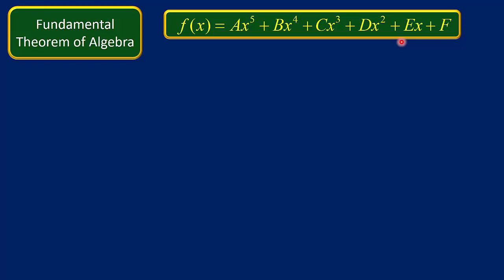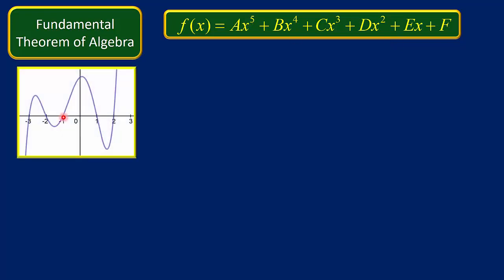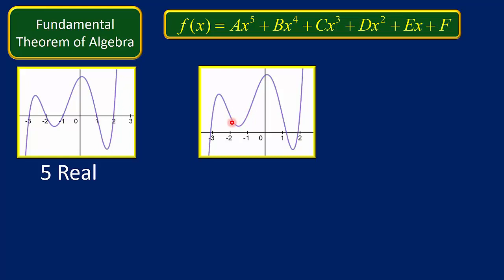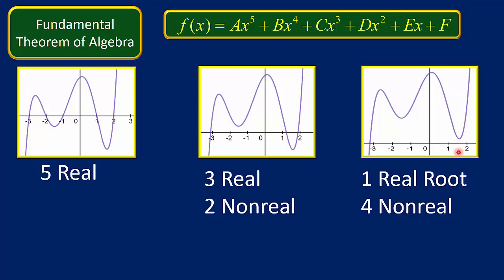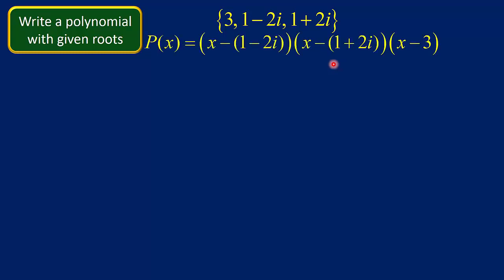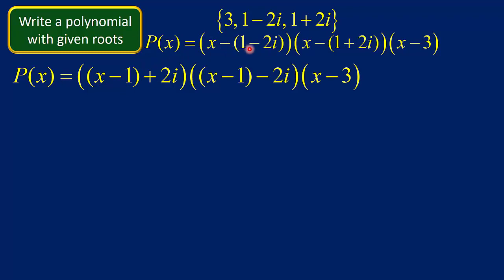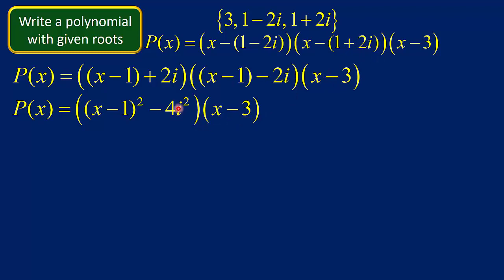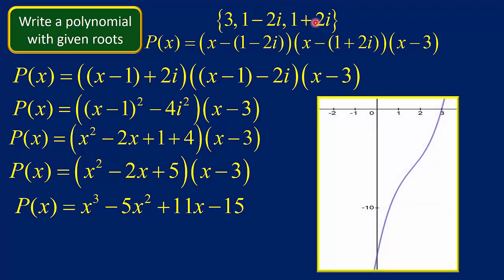18 Polynomials Fundamental Theorem of Algebra